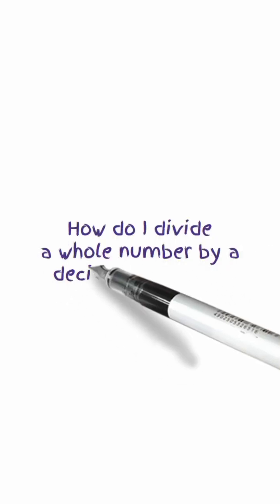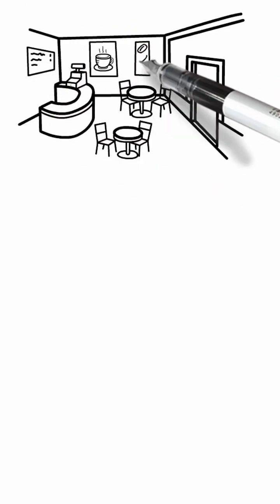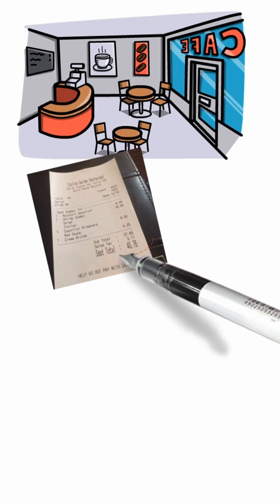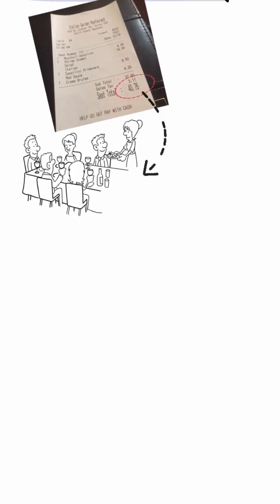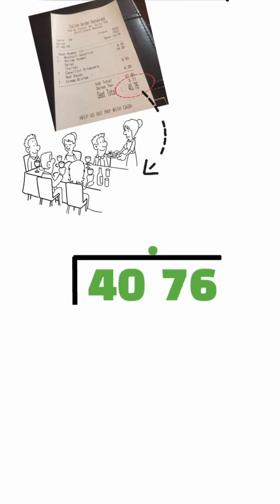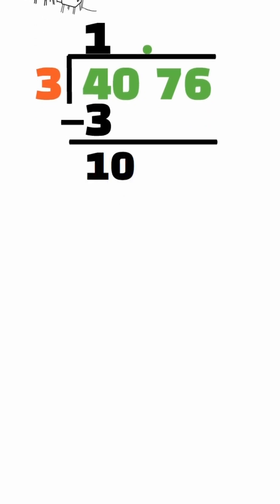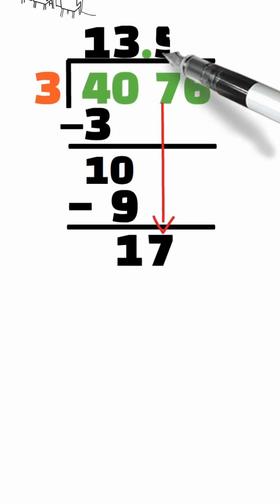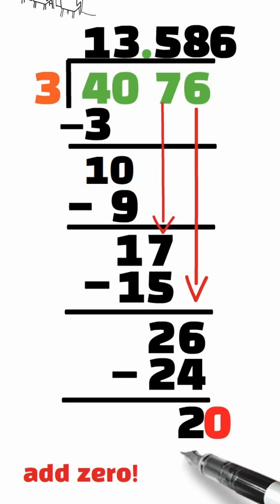How to Split a Restaurant Bill Like a Pro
Struggling with dividing bills? This video shows you how to use decimal division and basic arithmetic to split the check! Perfect for 5th grade math and understanding decimals, this lesson makes dividing decimals easy.